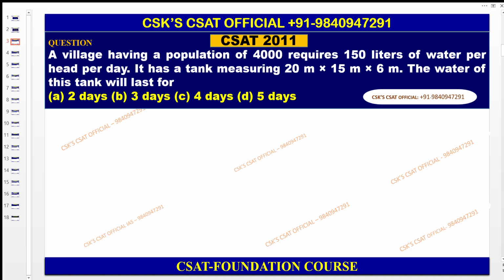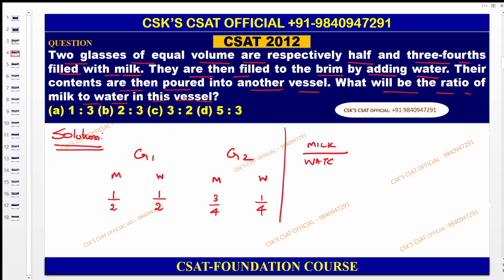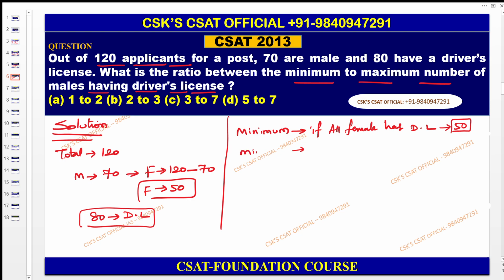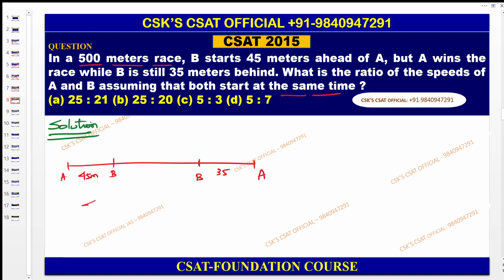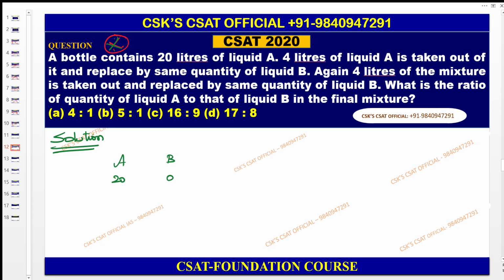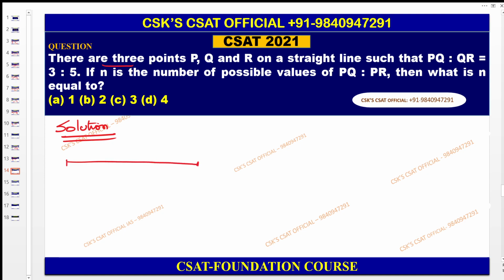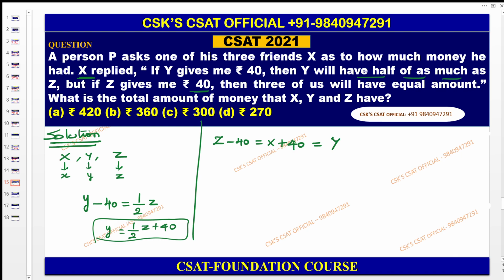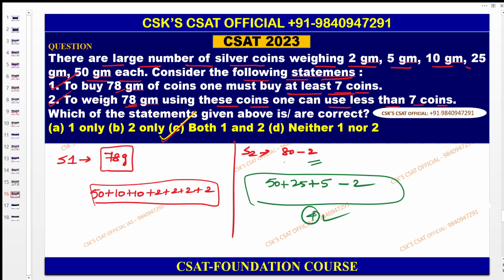Ratio and Proportion PYQ'S 2011 to 2023| UPSC CSAT PYQ'S